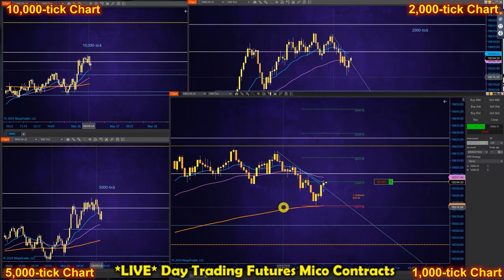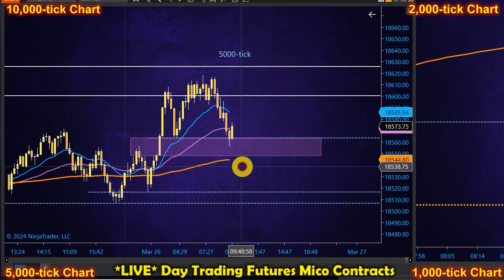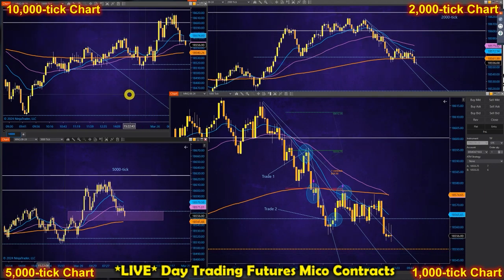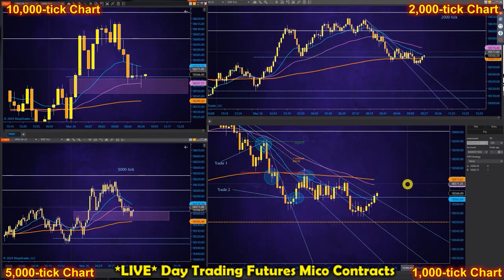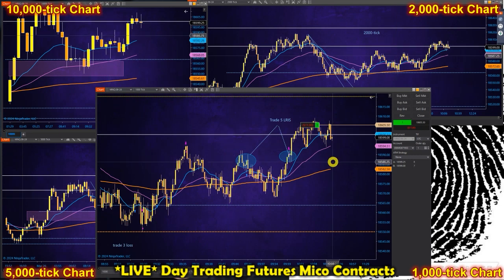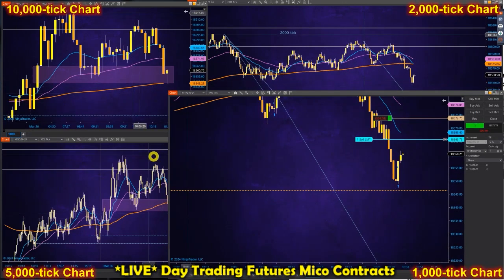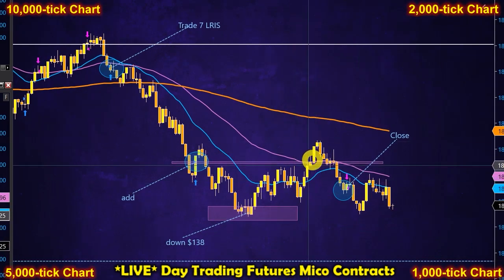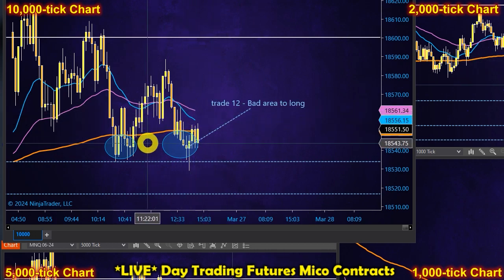Day Trading in a Choppy Market